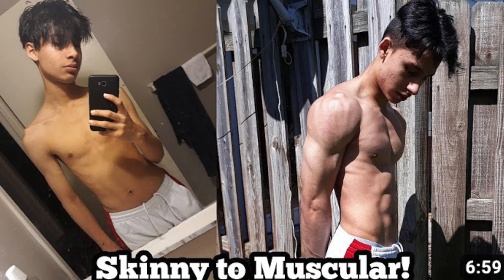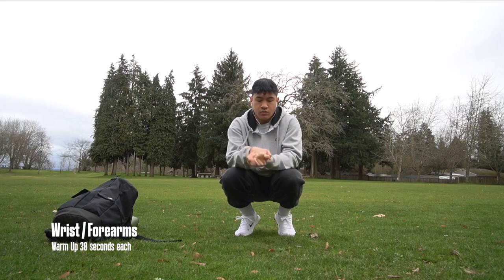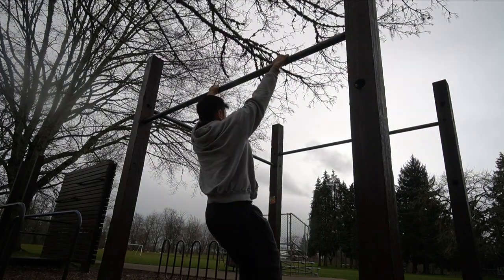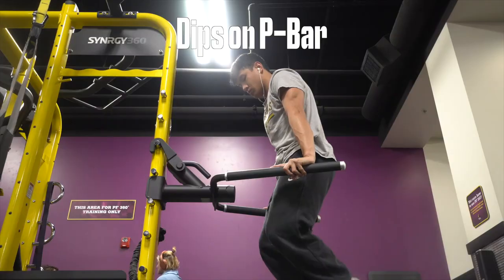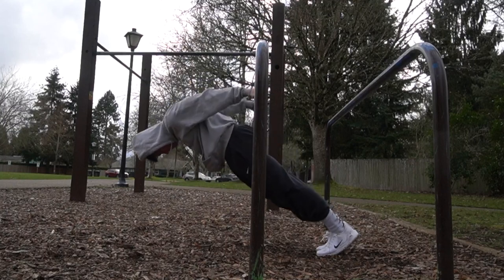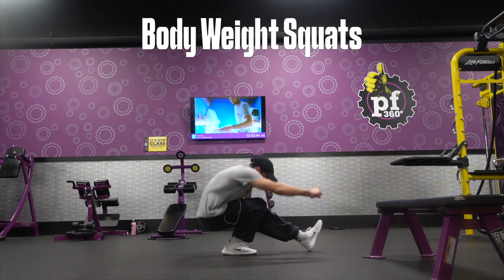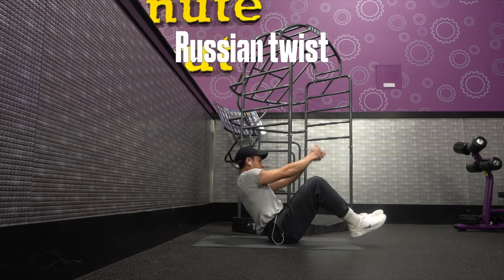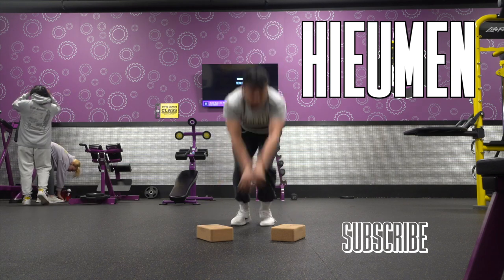Completely Natural Body Transformation Guide (Calisthenics for Beginners)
This is my calisthenics transformation from 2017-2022. This is what calisthenics routine I did to get shredded. Calisthenics can't be intimidating if you're overweight but its still possible to start. With the right diet you can get shredded quick. This is how to get abs by the summer. Tips on how to lose weight before the summer. How to gain muscle.